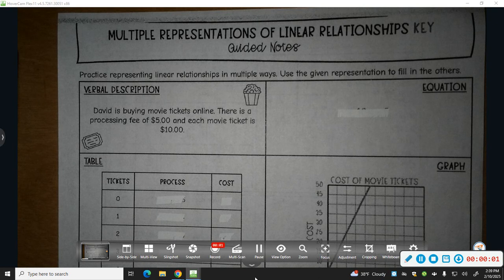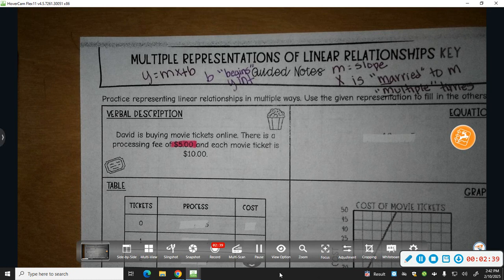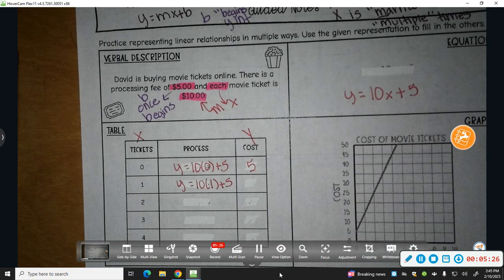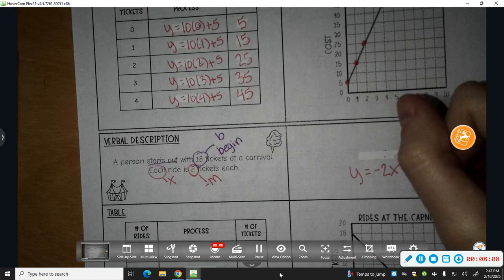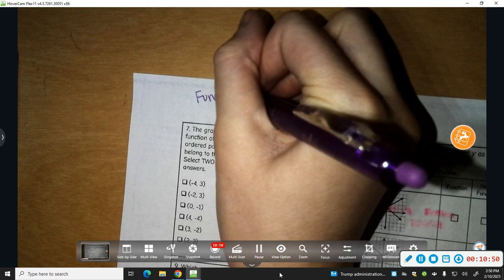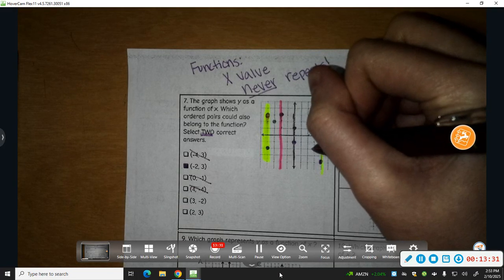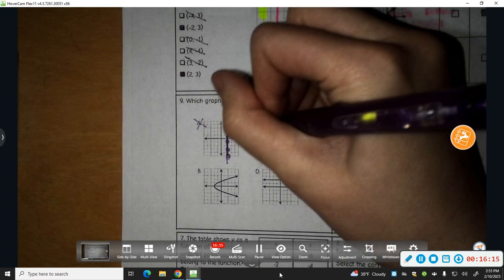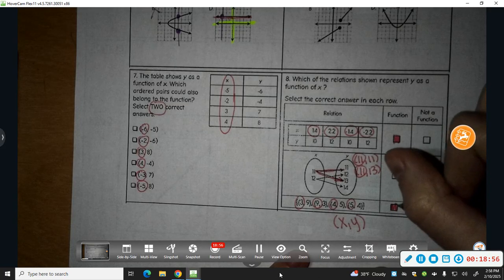Linear Relationships Review